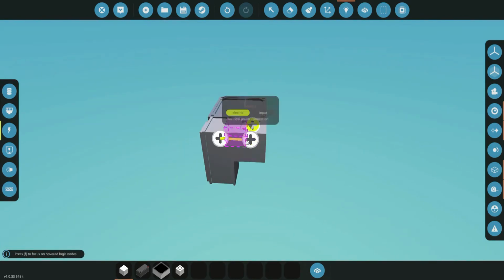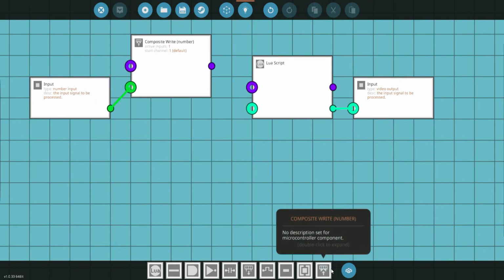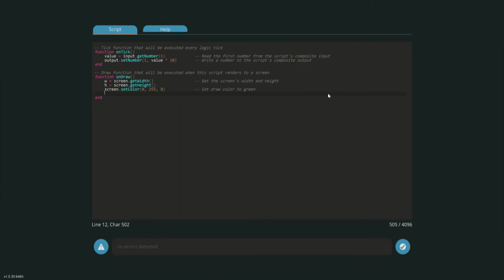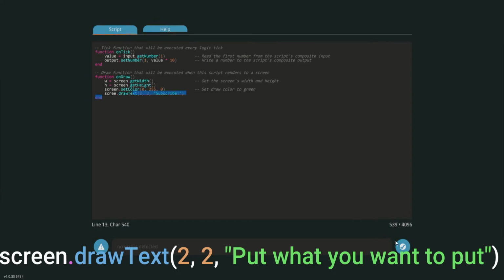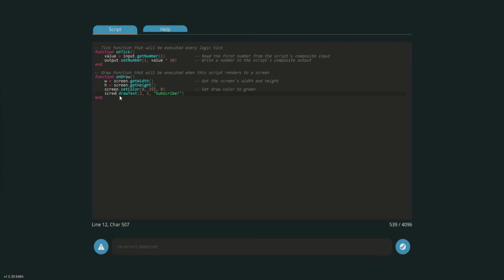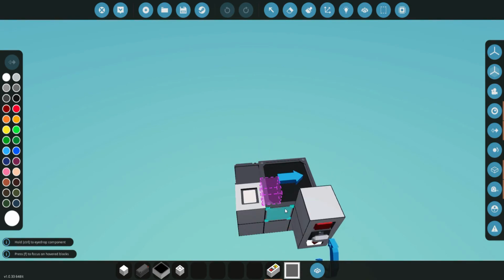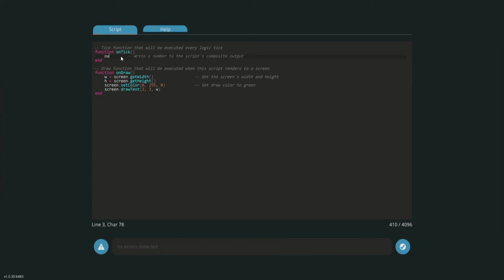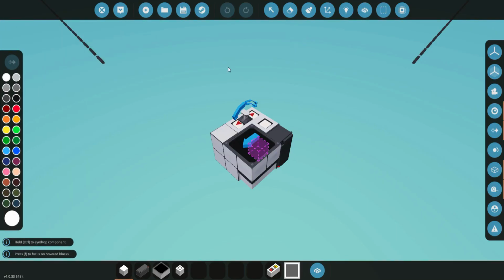Lua Script (Lua basics)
Thank you guys for watching I hope you enjoyed!